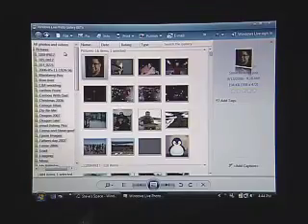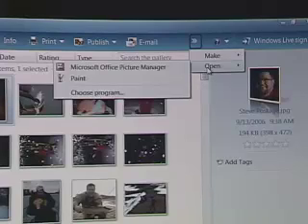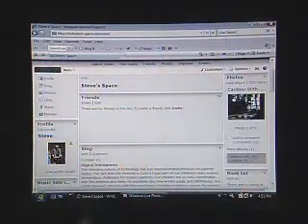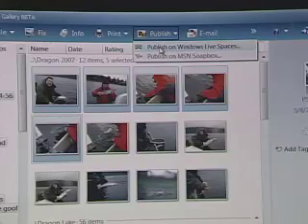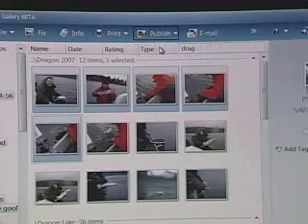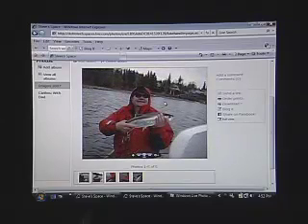Dotto Tech Season 6 Episode 10- Going Live part 2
Just in time for the holidays. Steve looks at "Ship in a Click" a new service by Canada Post that allows you to buy postage and fill out all your shipping forms online including customs forms. You'll never have to wait in those long line ups at the post office again. Steve also looks at Windows Live Mail and Windows Live Photo Gallery. On Tech Toys, Caroline checks out the iMep, the ultimate all in one portable multimedia entertainment player.